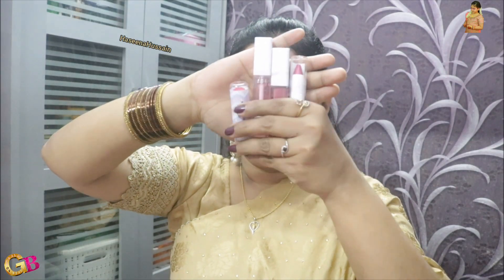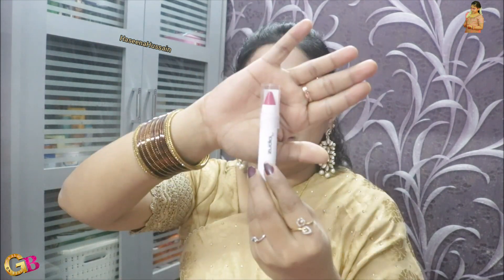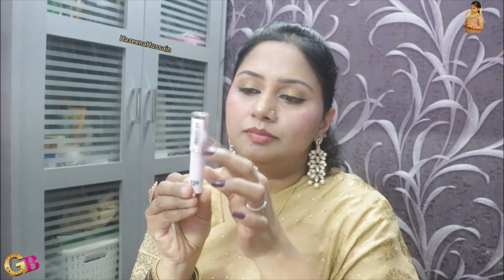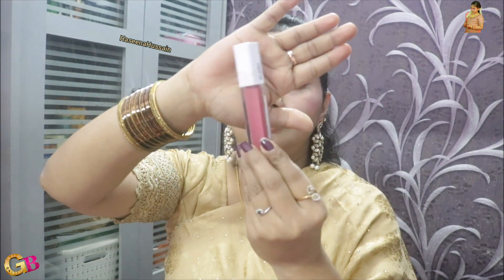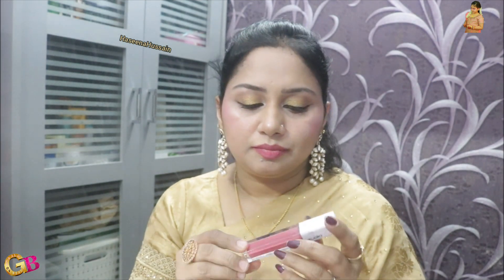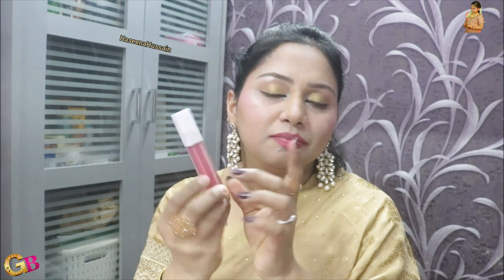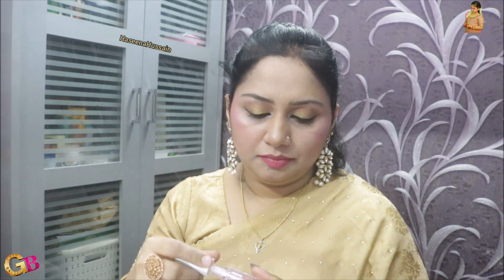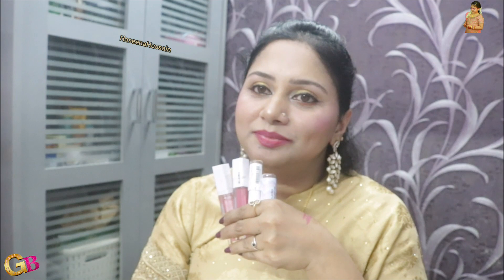വില നോക്കി നിറം നോക്കി വാങ്ങല്ലെ എട്ടിൻ്റെ പണി കിട്ടും😲/ Zudio Lipsticks Review Malayalam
വില നോക്കി നിറം നോക്കി വാങ്ങല്ലെ എട്ടിൻ്റെ പണി കിട്ടും😲/ Zudio Lip Products Review Malayalam

Hai am HaseenaHussain (All about everything). in this channel u will c videos regarding MAKEUP, BEAUTY, SKINCARE, HAIRCARE, MAKEUP PRODUCTS REVIEWS,NAIL ART, FASHION, COOKING, TRAVELLING, DIY. (ALL ABOUT EVERYTHING) New videos available on my channel 💕💕💕💕💕💕💕💕💕💕💕💕💕💕💕💕💕💕 For business EMAIL id/collaboration IN THIS CHANNEL ALL THE CONTENT IS MADE BY ME HASEENAHUSSAIN... PLEASE DO NOT COPY ANY VIDEO OR PHOTO WITHOUT MY PERMISSION... 💕💕💕💕💕💕💕💕💕💕💕💕💕💕💕💕💕💕 💞💞💞All ABOUT EVERYTHING